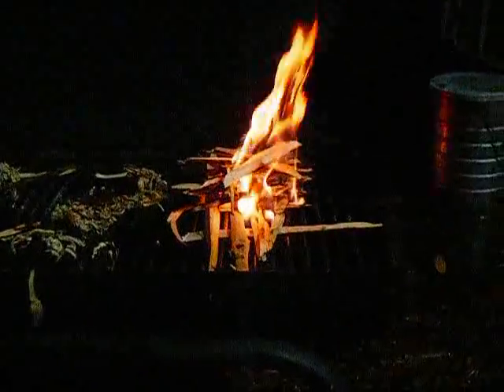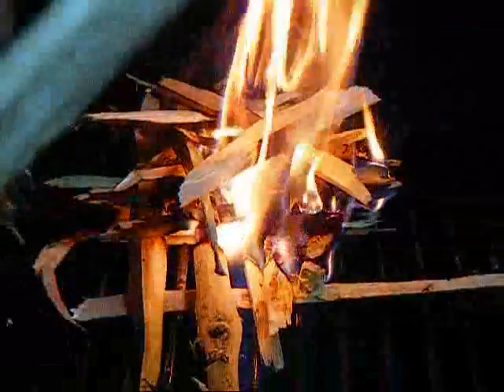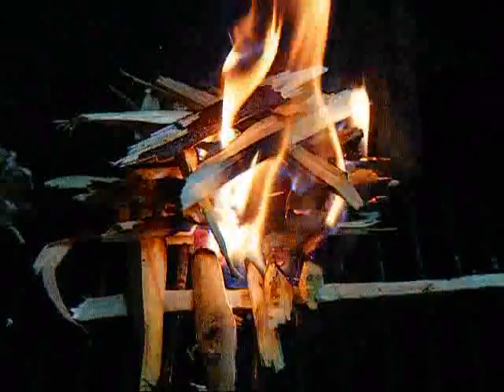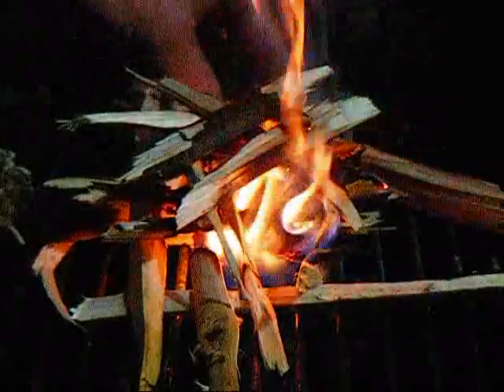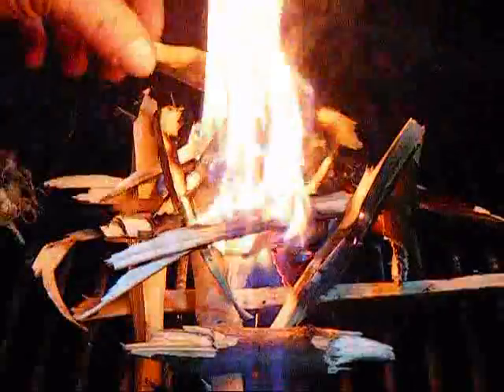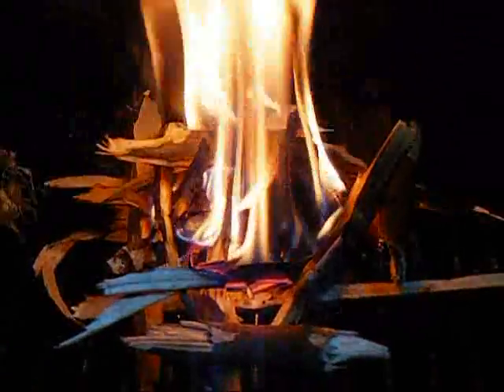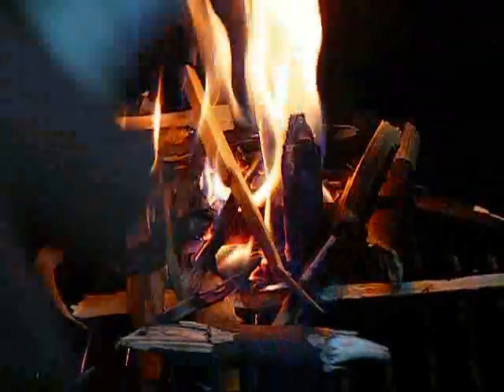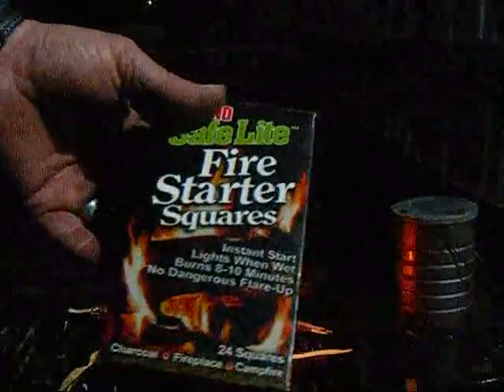part two of tinder options.wmv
follow up and final thoughts...plus a little extra.